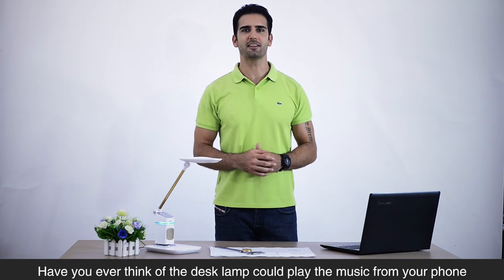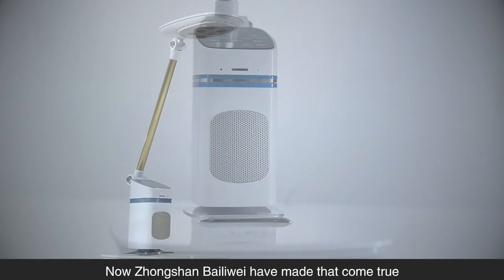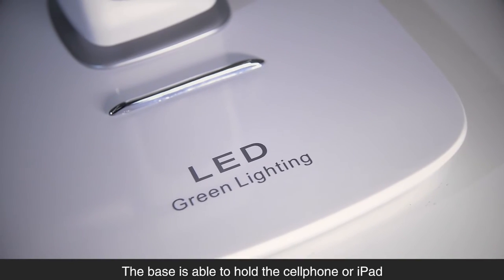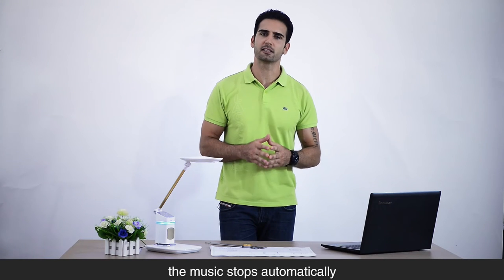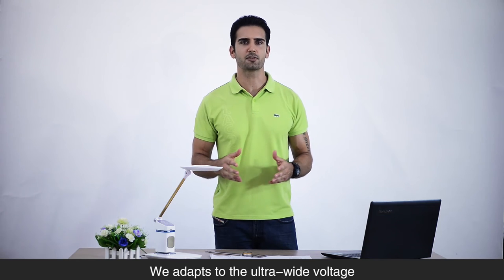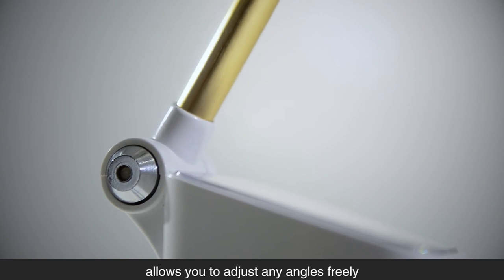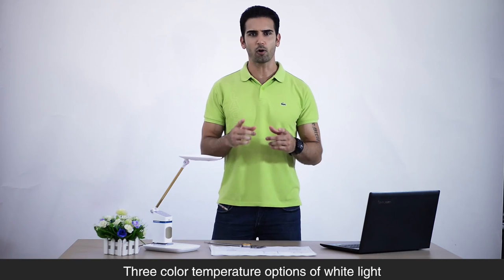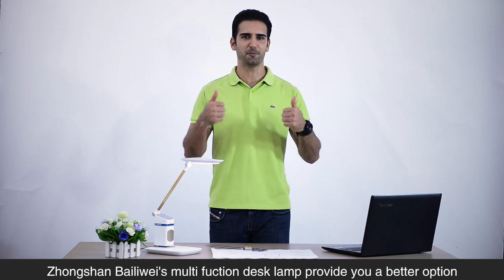multimedialna lampka biurkowa LED K-BL1231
Film prezentujący cechy i funkcje multimedialnej lampki biurkowej LED o symbolu K-BL1231.

W skrócie:
-zawiera wysokiej jakości głośnik Hi-Fi Bluetooth
-funkcja niebieskiego światła nocnego LED
-wybór barwy światła (ciepłe-zimne/w zakresie 3300K-6000K)
-bezstopniowy ściemniacz
-ładowanie USB
-gniazdo karty TF SD card (odtwarzanie multimediów)
-odtwarzanie muzyki przez Bluetooth
-funkcja rozmowy telefonicznej przez Bluetooth
-moc LED 10W, 1500Lx